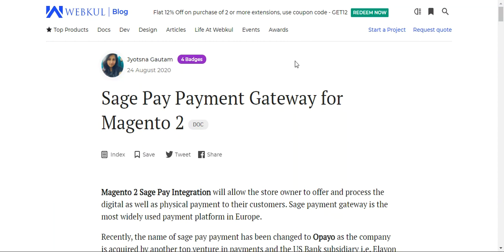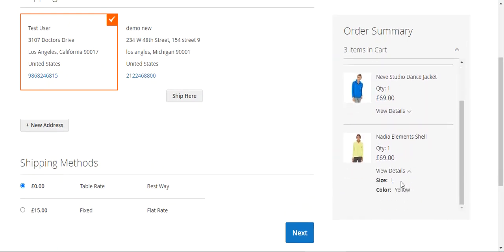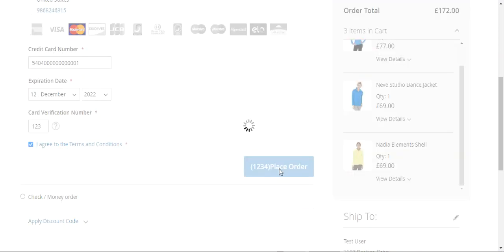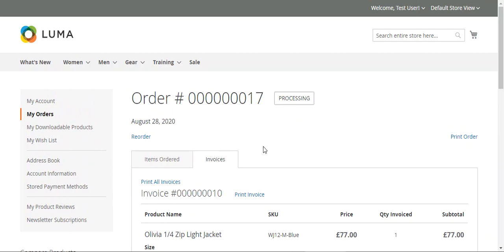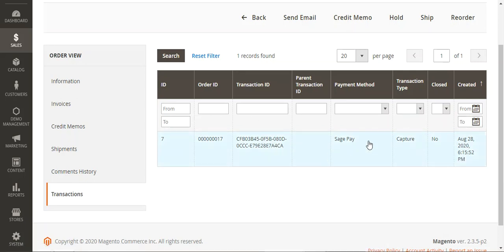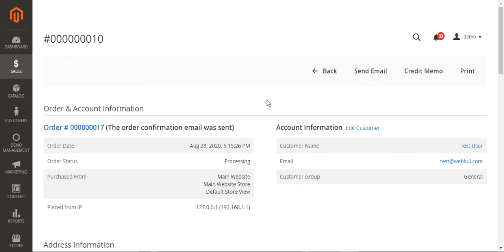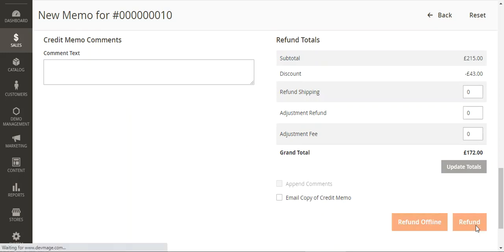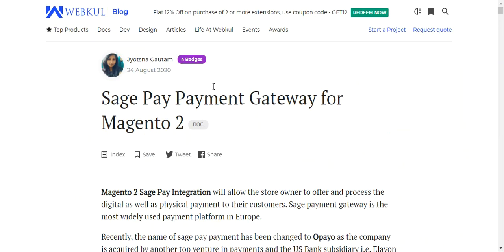Magento 2 Sage Pay Payment Gateway Plugin - Working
This module allows the admin to enable the Sage Pay payment gateway to the e-commerce store. Now the customers can use Sage Pay as a payment method to place the order.

The admin can set the title for the payment method, can select the credit card type that can be used, can enable 3D secure, and can choose the payment action for this method.

2. Raise a Ticket via our HelpDesk system